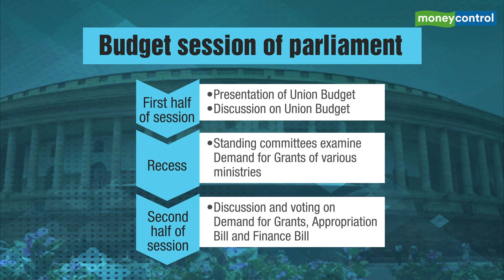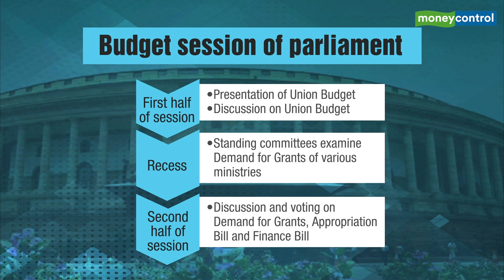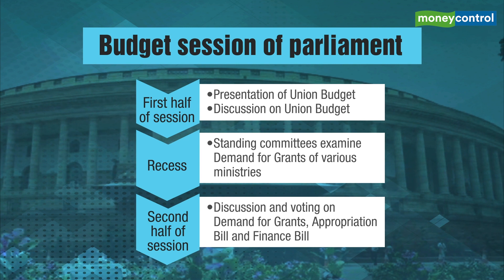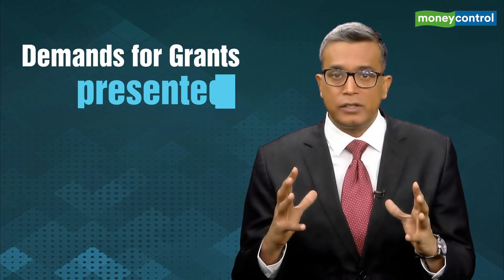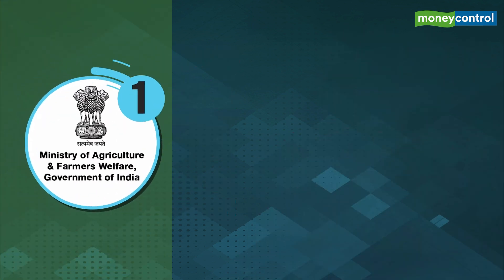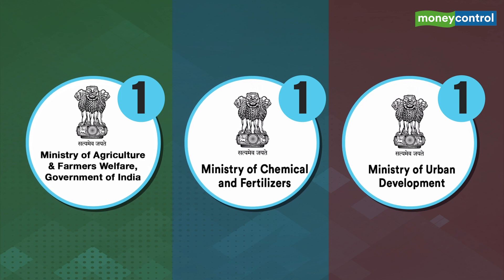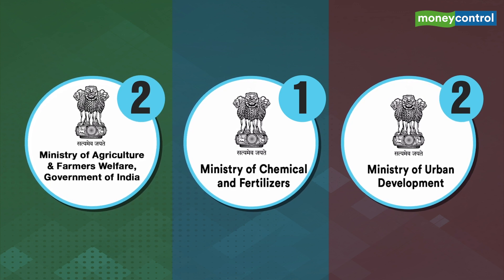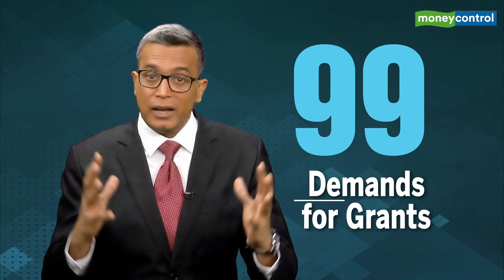Budget 2022: What Is Guillotine?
Moneycontrol’s Consulting Editor Gaurav Choudhury explains everything you need to know about guillotine